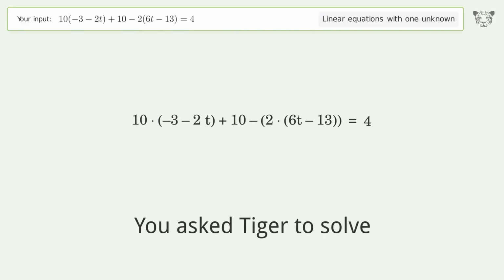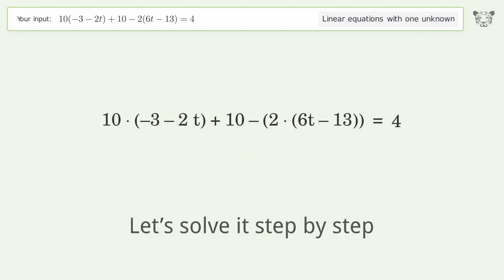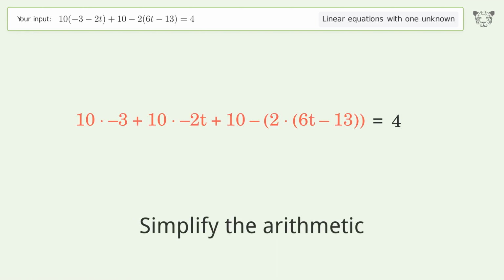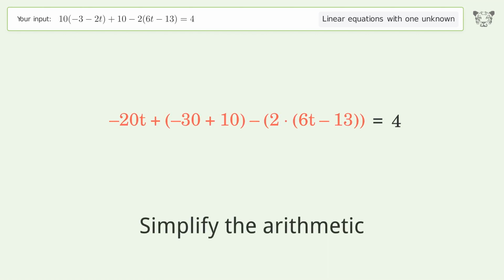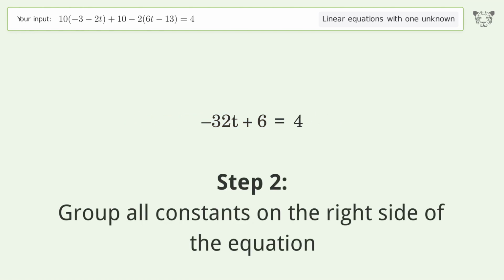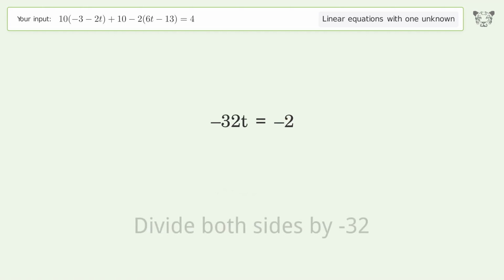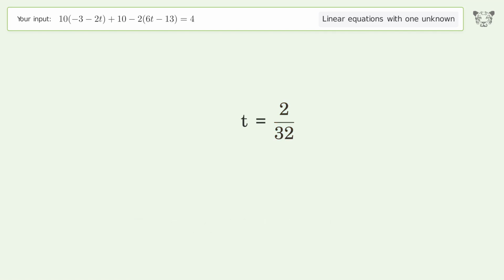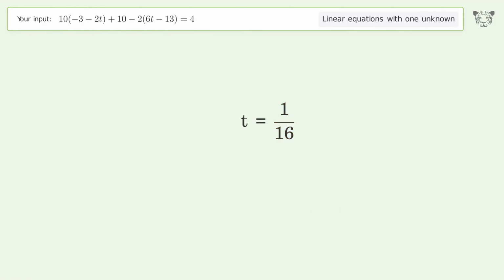Linear equation with one unknown: Solve 10(-3-2t)+10-2(6t-13)=4 step-by-step solution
Solving 10(-3-2t)+10-2(6t-13)=4 using the linear equation with one unknown solver

for a step-by-step and more tips and tricks for dealing with linear equations with one unknown.